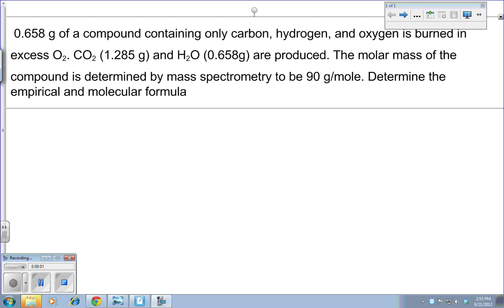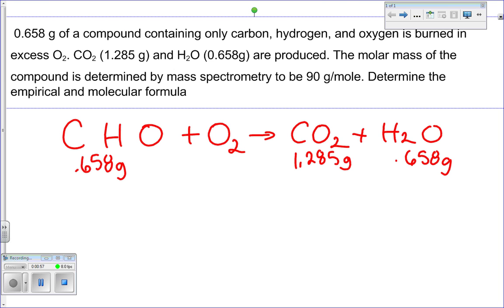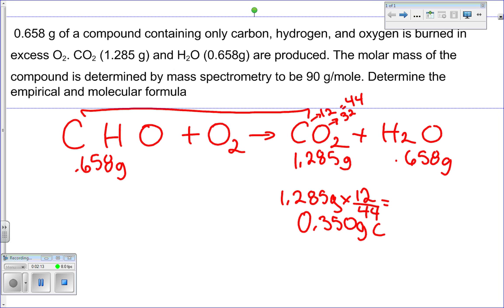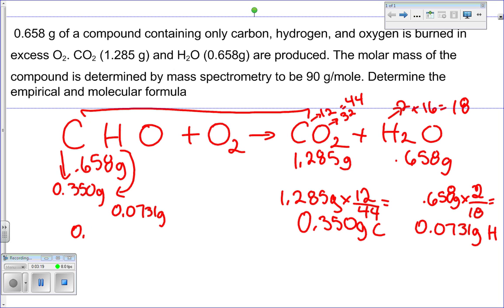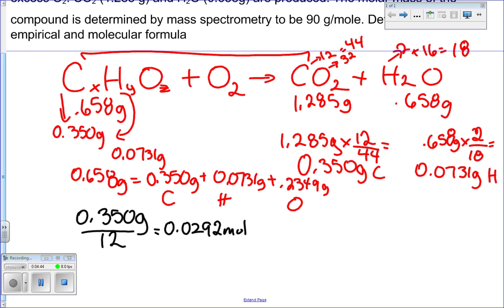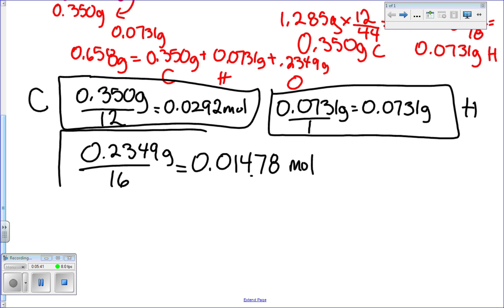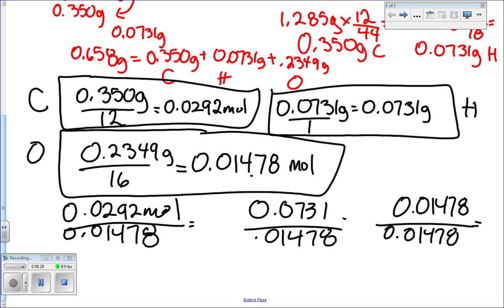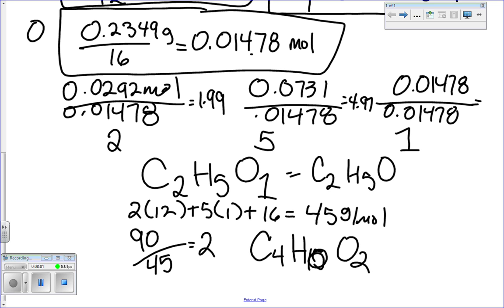Empirical formula combustion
calculate empirical formula of a hydrocarbon from the products of combustion